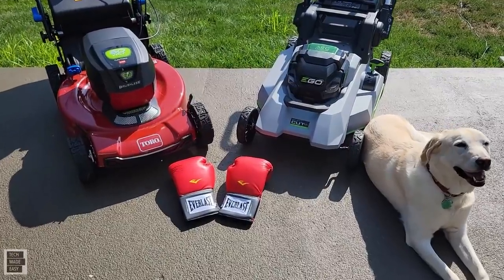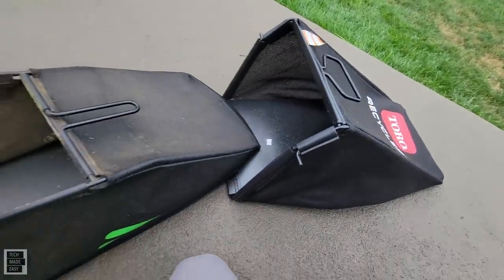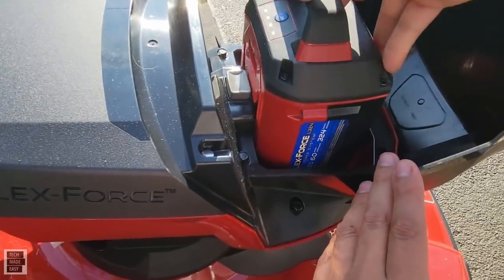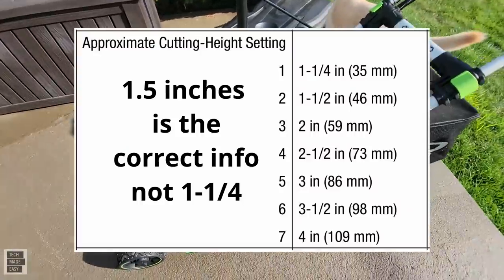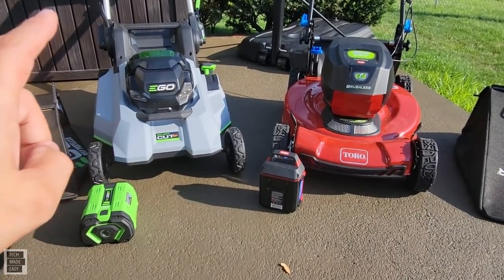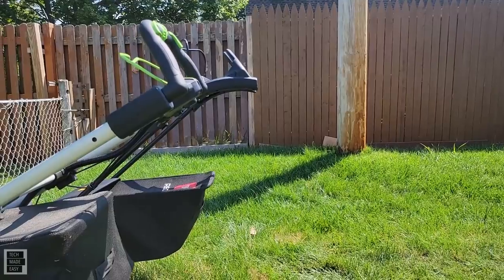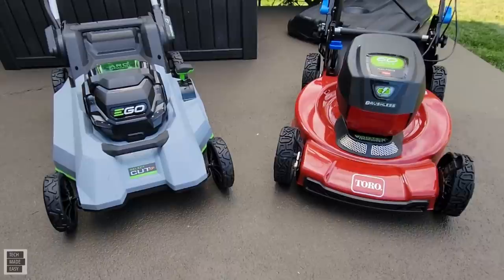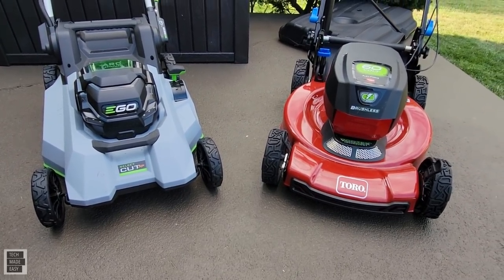🥊 Head2Head EGO 56v Select Cut XP vs Toro 60V Vortex Recycler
Head2Head EGO 56v Select Cut XP vs Toro 60V Vortex Recycler. Vortex vs High Lift Blade, mulch cutting and so much more in this HEAD2HEAD. We compare cutting, self propel, handle height, the deck and soo much more. I hope you find this video helpful.

EGO 56v Select Cut XP Mower
Toro 60v Vortex 22 inch Recycler Mower

00:08 Teaser and Intro
00:53 Model Info, what's included, close look
16:20 Deck Height Adjustments, look under the Deck and Motors
24:20 Warranties, Weight, Motor Torque, Wattage
26:12 Handle Height close look at both
29:07 Adjusting mowers for storage mode, LED Lights
32:05 Install Mulch Plug, Side Discharge, Bagger
36:05 Close comparison of wheels, Wire Organization
39:03 Noise Test dBA
40:13 Self Propel compare
41:41 Cutting Demos
53:50 Pros Cons, Run Time experienced, Specs

Link to Home Depot for Toro 60v

EGO LM2156sp link coming soon

Blades

EGO Power+ AB2102D High-Lift Bagging Blade Set

( amazon backordered $39.99 ) ( see link below )
EGO Power+ AB2100D 21-Inch Edge Premium Mulching Dual-Blade Set

Other seller ships quicker but $59

Say Hi !

Intro Outro and other Music Credit:
Artist:  Causmic
Other Music:
Song Meet & Fun!
Artist: Ofshane
Song: She No Dull Beat
Artist: Nana Kwabena
Artist: Ofshane

tme225